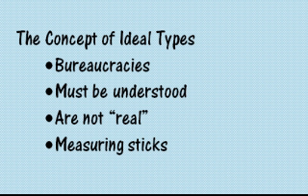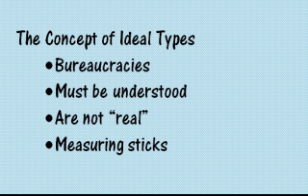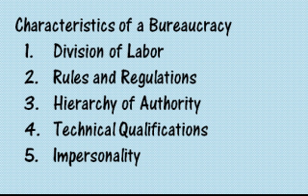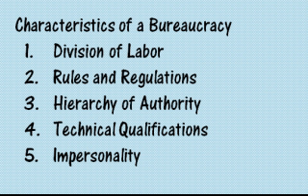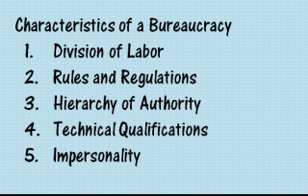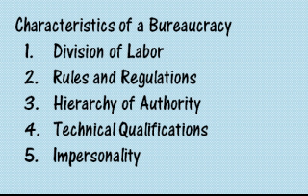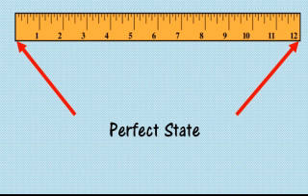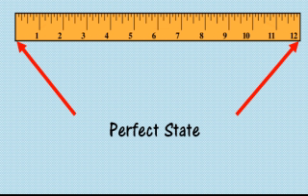Max Weber - IdealTypes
Max Weber, a contemporary of Karl Marx, can be somewhat difficult to define theoretically. Here, we discuss "Ideal Types," a powerful construct which can be used to identify reality in relationship to pefection.